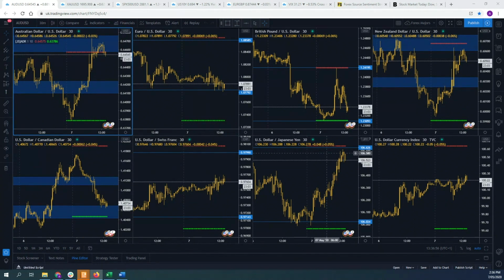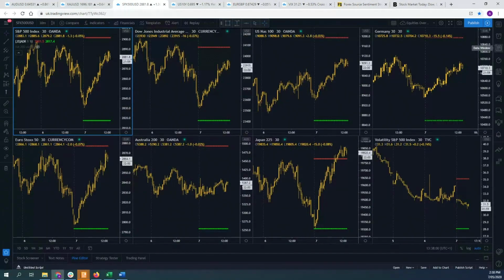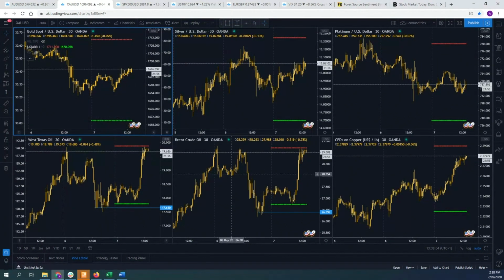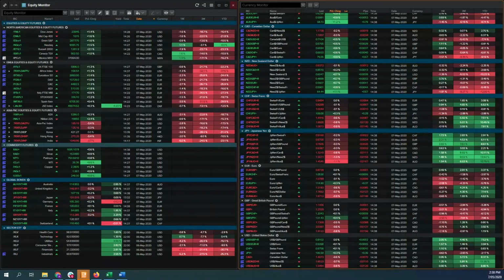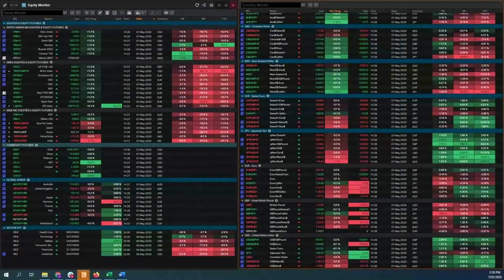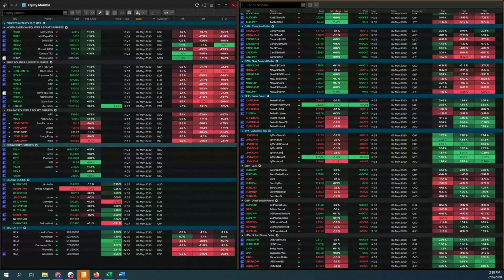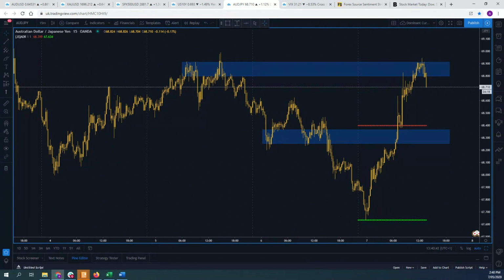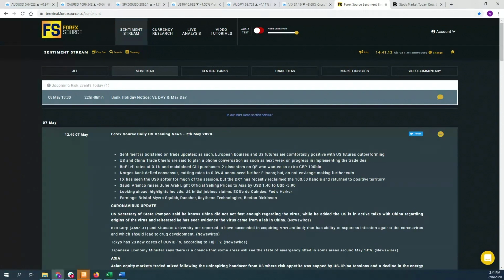The Secret To Finding The Best Trades?